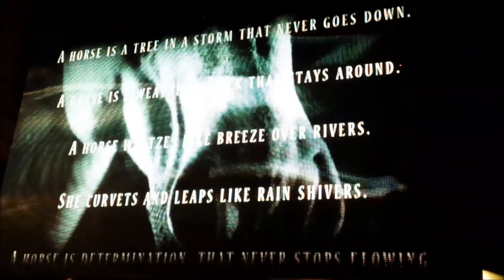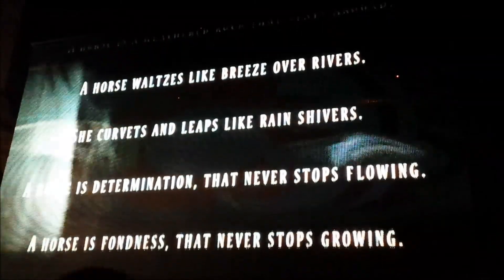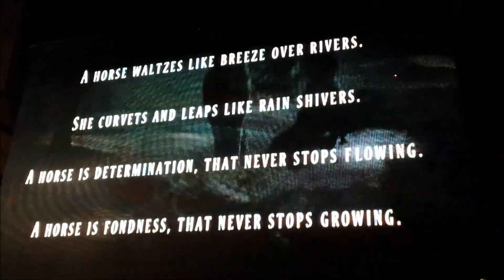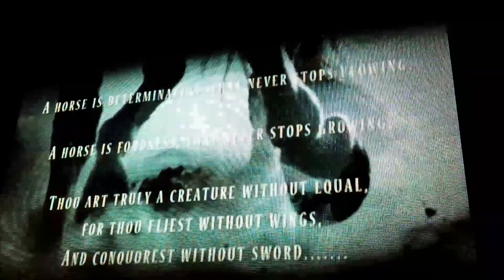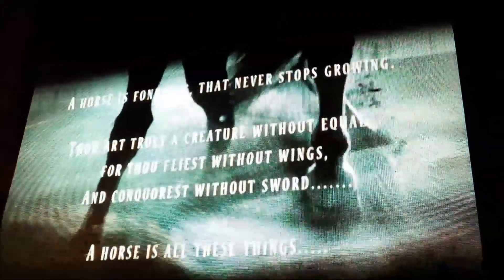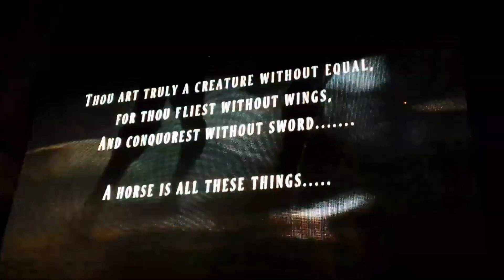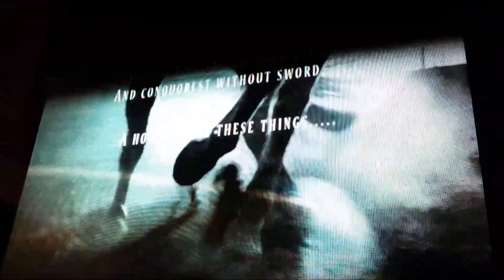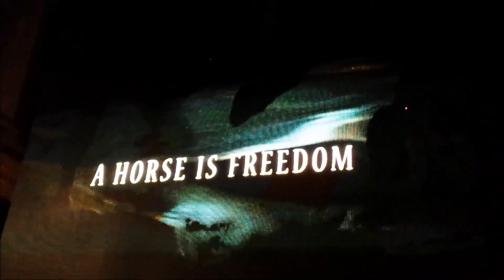Chinese New Year ~ End Show in Trafalgar Square London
The End Show in Trafalgar Square London. Chinese New Year 2014.Year of the Horse.